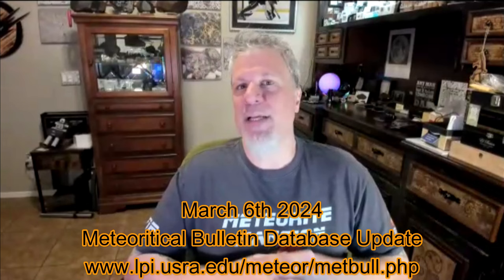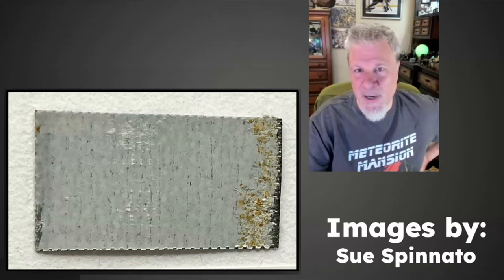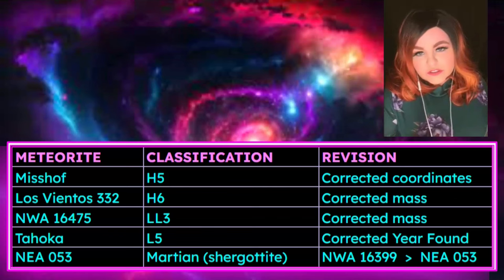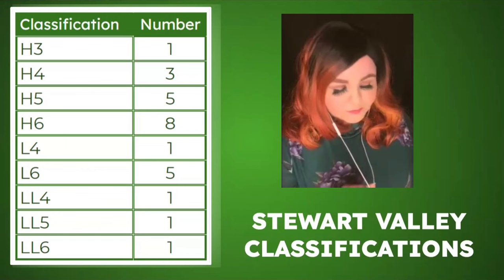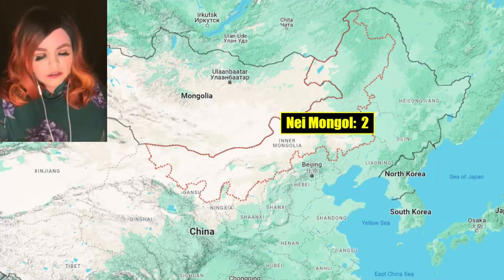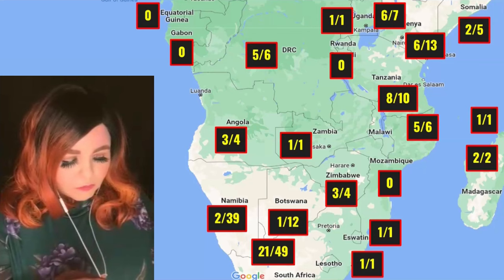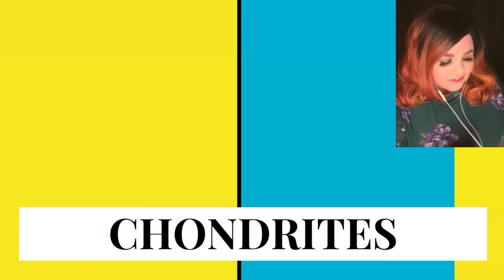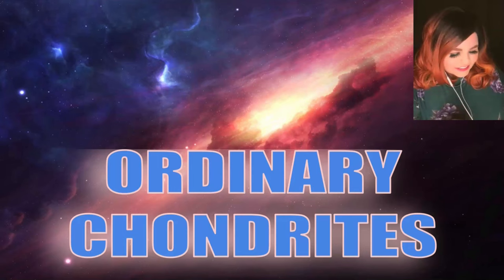494 Meteorites MetBull Update ☄️ New Meteorites Approved Worldwide Report News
0:00 What is the MetBull? (recorded 3-6-24)
2:45 Antarctica
5:50 Confirmed Falls Show & Tell
8:30 Kapargaon, Renazzo, Ribbeck
15:00 Reclassifications
19:00 Locations (USA)
22:00 Conversation with a hunter (Arizona)
24:23 Locations (Europe, Chile, China, Middle East, Africa)
33:40 Ureilites Show & Tell
38:04 Angrite (Oxygen isotope)
41:00 H.E.D. Show & Tell (Howardite, Eucrite, Diogenite)
48:17 Congrats Zach - 1st meteorite in MetBull
50:13 Glow in the dark Mars?!
54:14 Lunar (Moon) meteorites / Congrats Daniel on 300
58:20 Carbonaceous chondrites
59:20 Rumuruti chondrites
1:02:02 H-class Show & Tell & L ordinary chondrites
1:05:00 Video from Mike (US Military deployed)
1:06:02 L3, LL3.3, L3.15 chondrites Show & Tell
1:12:38 Irons / Pallasite Show & Tell
1:14:17 Watch past MetBull Updates - Last laugh